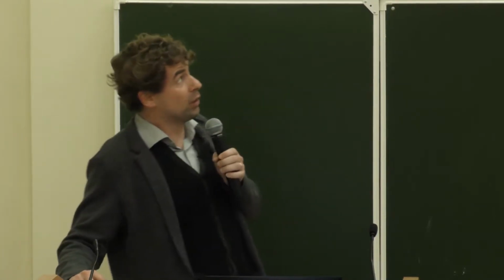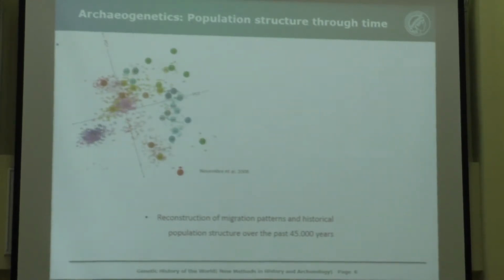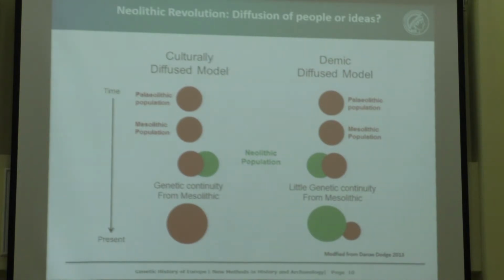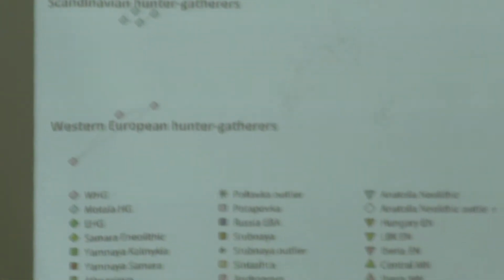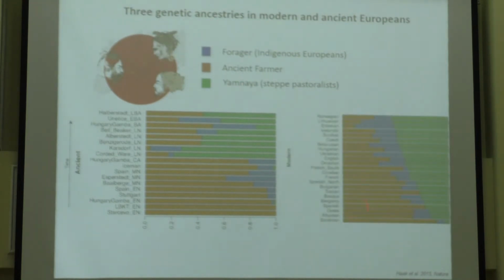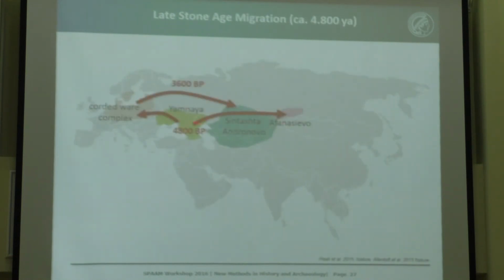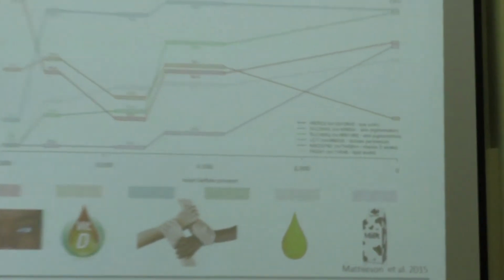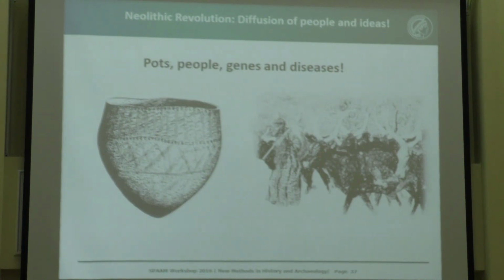NAUKA 0+ | Йоханнес Краузе - Генетическая история Западной Евразии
Генетическая история Западной Евразии: миграция и адаптация в предисторический период
Профессор Йоханнес Краузе, Германия, директор Института Макса Планка в Йене